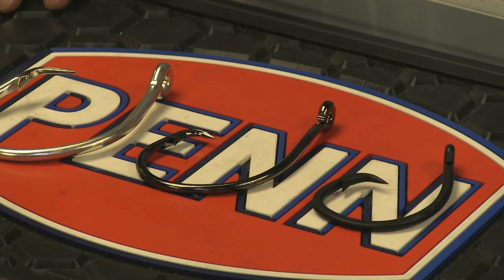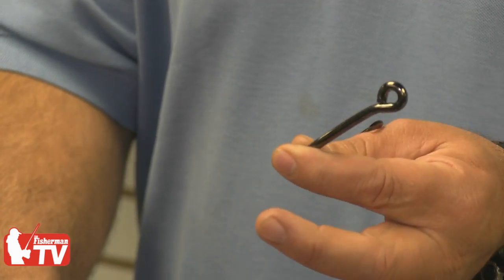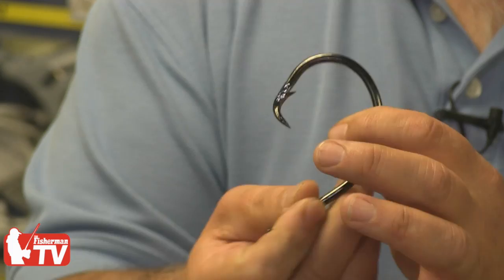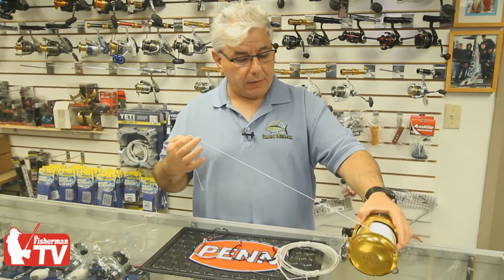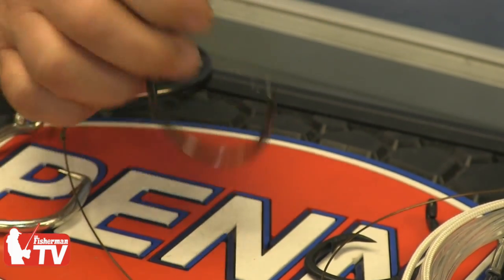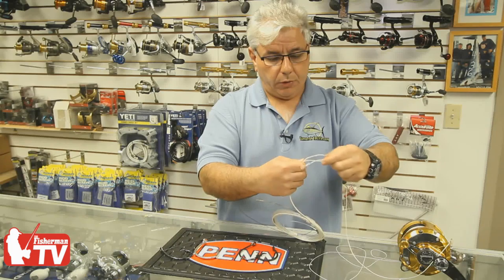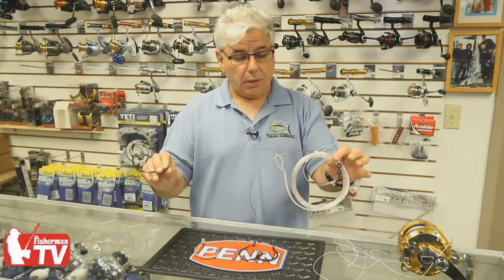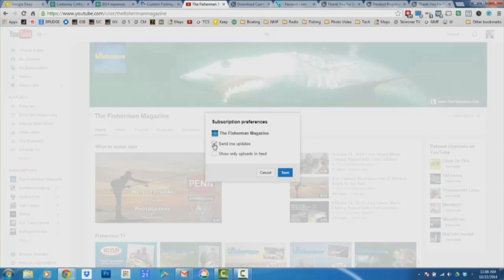Circle Hooks for Shark Fishing - New Regs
Capt. John Nappo of Trophy Tackle talks about the New York State law that requires circle hooks when fishing for sharks.  John also explains the science of circle hooks and how they work.